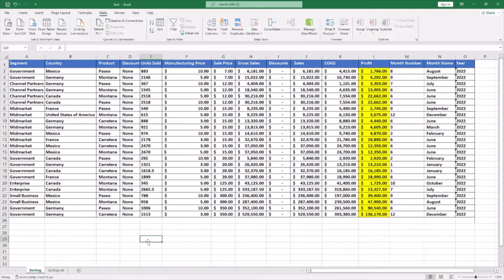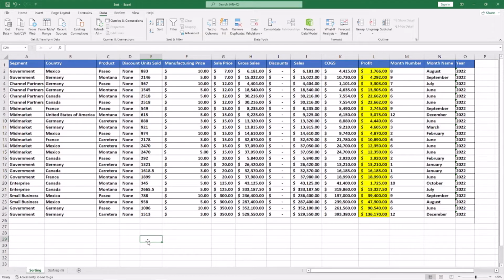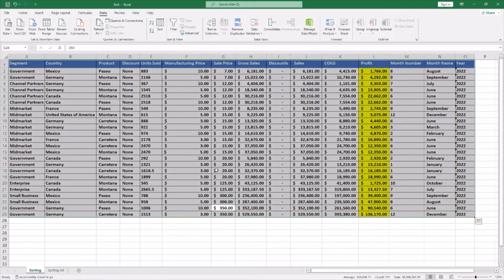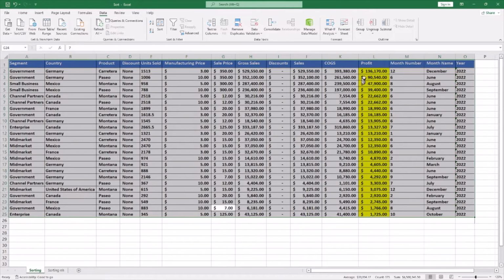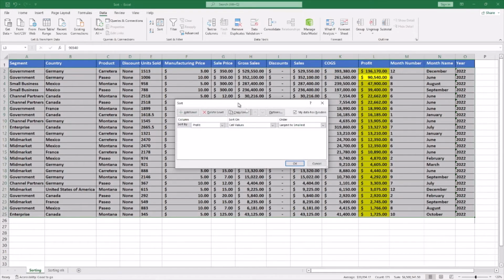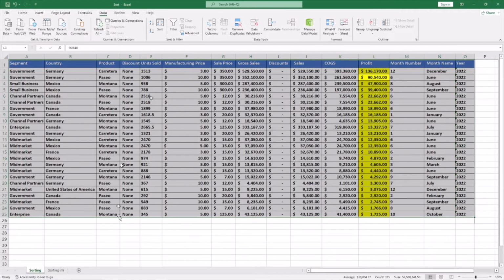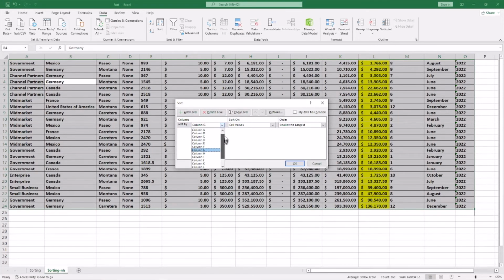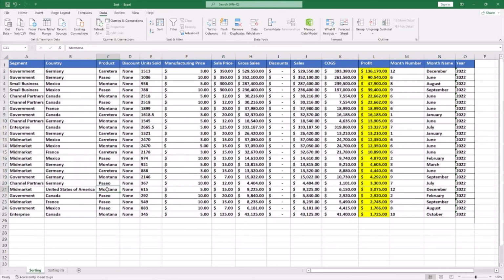Sorting in MS Excel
Learn how to use sort function in MS Excel to sort your dataset.